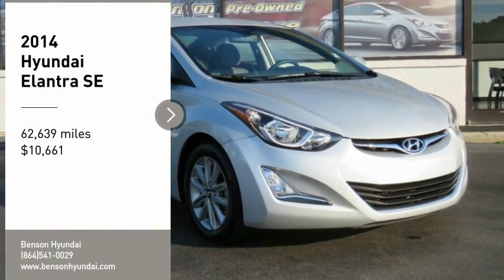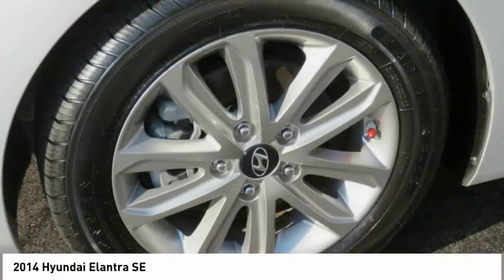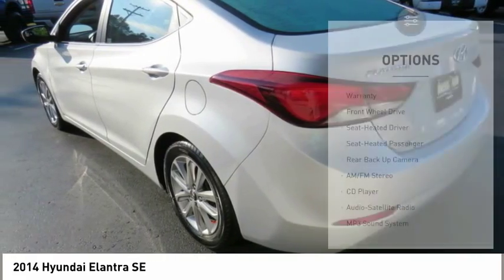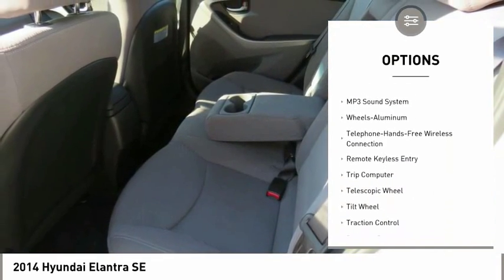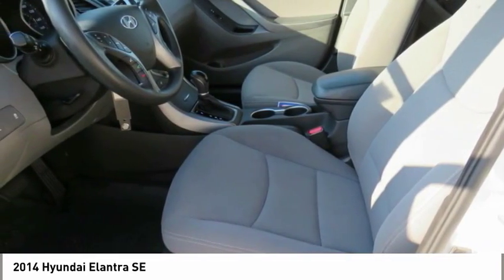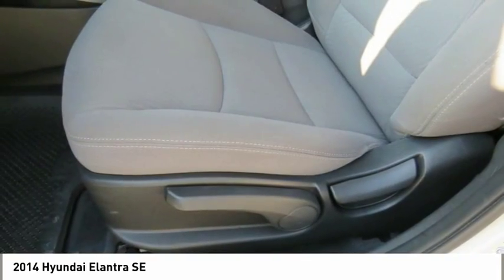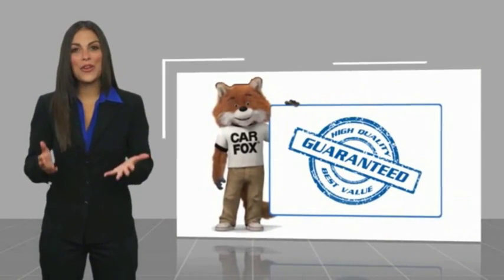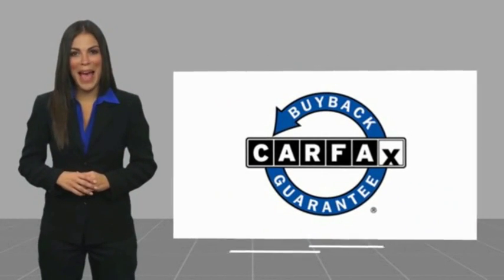2014 Hyundai Elantra Spartanburg SC H80411A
2014 Hyundai Elantra SE

Benson Hyundai
2550 Reidville Road

4D Sedan, 1.8L 4-Cylinder DOHC 16V Dual CVVT, FWD, 15 Alloy Wheels, ABS brakes, Electronic Stability Control, Heated door mirrors, Illuminated entry, Low tire pressure warning, Remote keyless entry, Traction control.brbrbrAwards:br  * 2014 KBB.com 10 Tech-Savviest Cars Under $20,000brbrMention this advertisement to receive this advertised price.